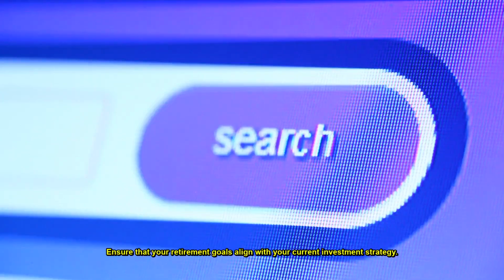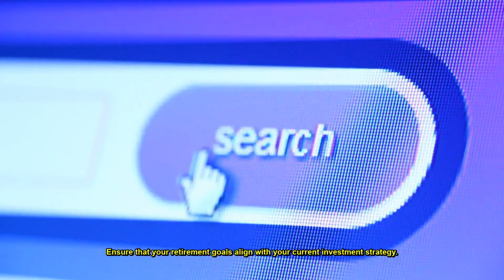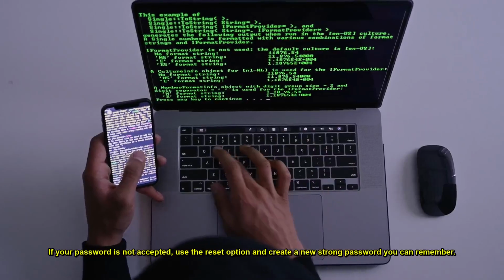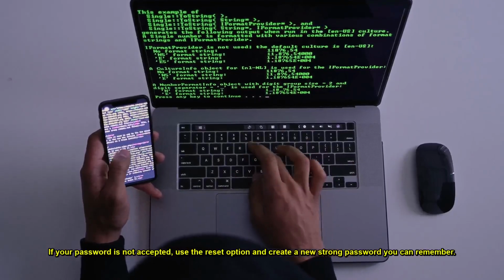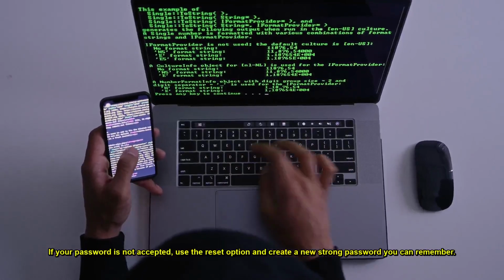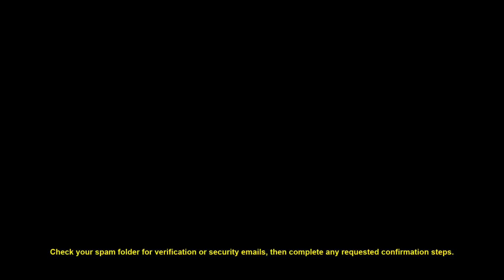How to automate your retirement funds with Vanguard - Detailed Guide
In this detailed guide, we break down the steps to automate your retirement funds using Vanguard, one of the leading investment platforms. Learn how to set up automatic contributions, choose the right funds, and ensure your retirement savings grow effortlessly. Whether you're just starting your retirement journey or looking to optimize your existing portfolio, this video will provide you with the essential tips and strategies to secure your financial future.